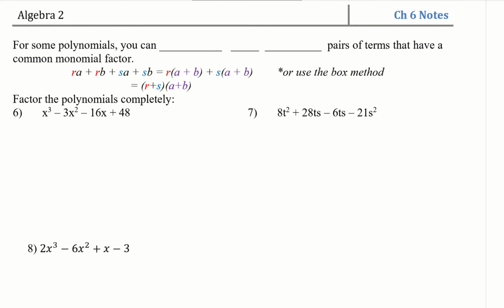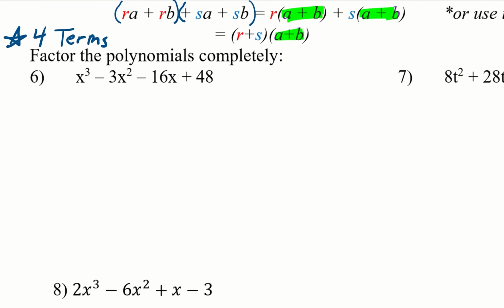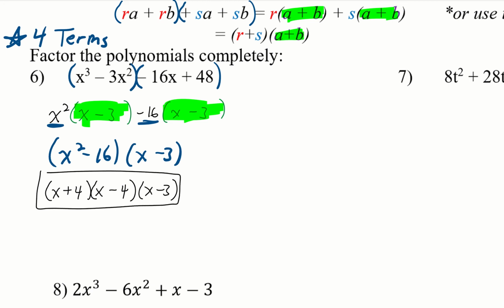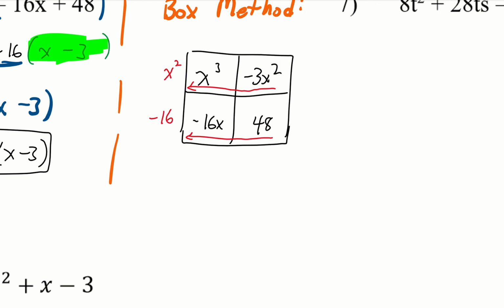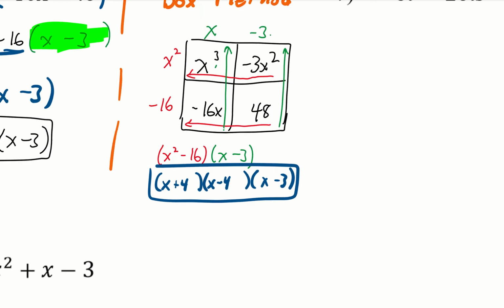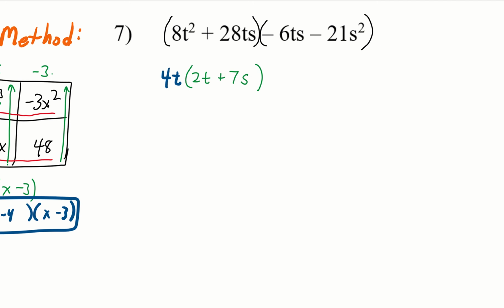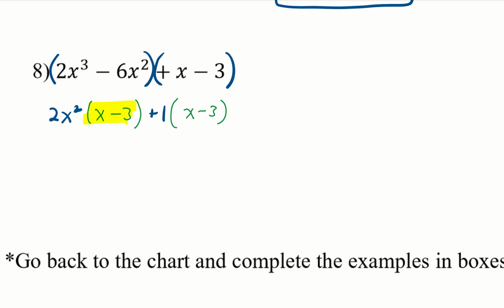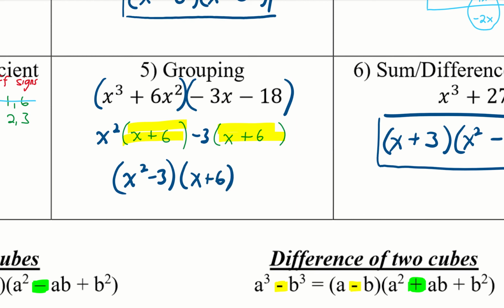Alg 2 Chapter 6.2 Notes Part 2/2